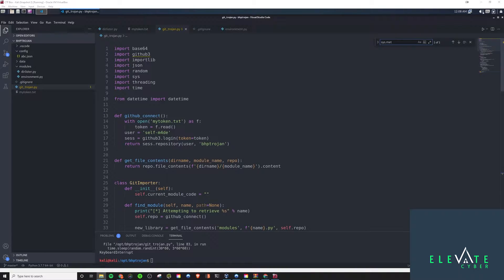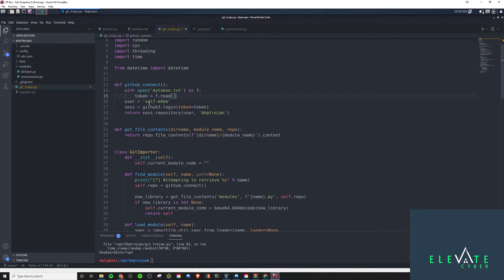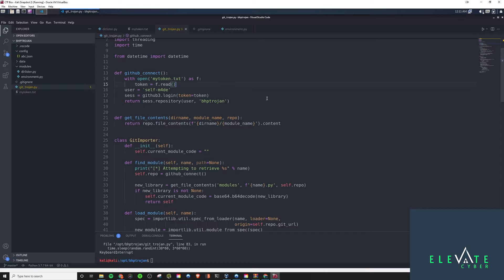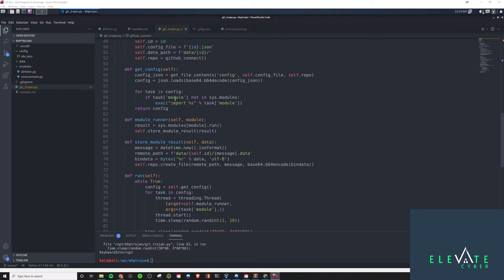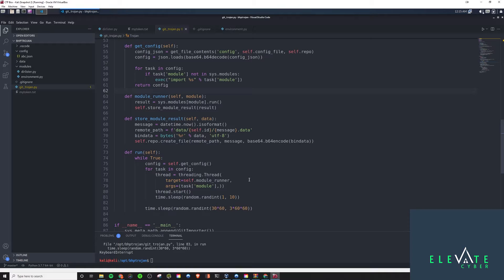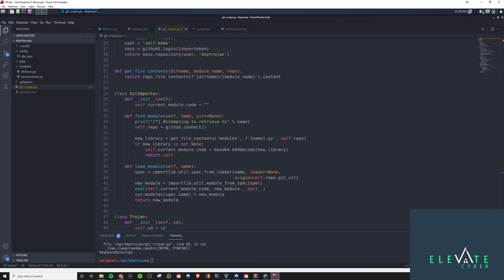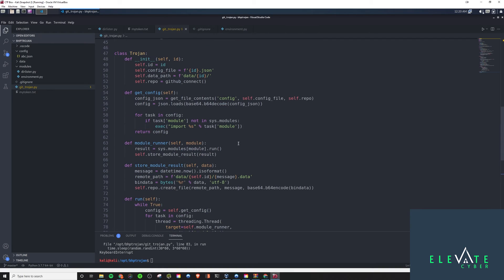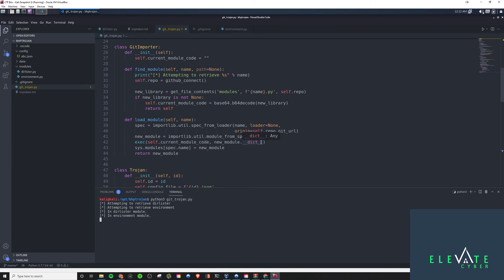Building a Working Github Trojan in Python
In this episode of Black Hat Python we will be building a working Github Trojan in Python that we started in a previous video. This tool is a proof of concept from the Black Hat Python book. Please do not use it for malicious purposes.